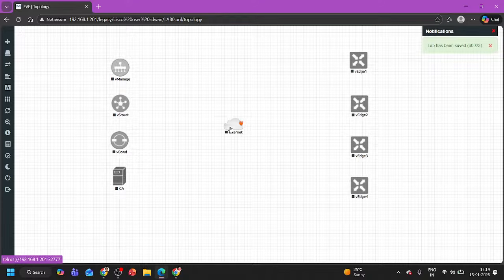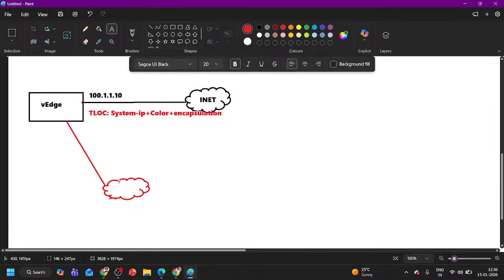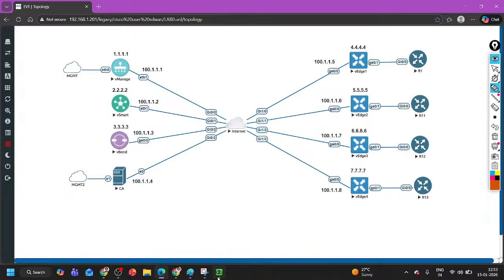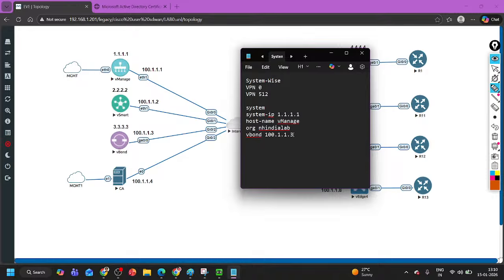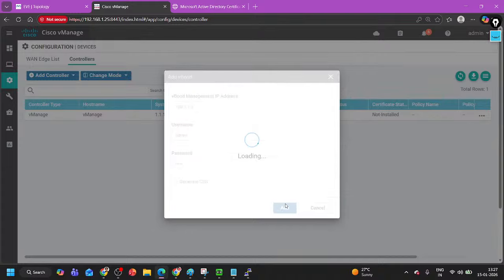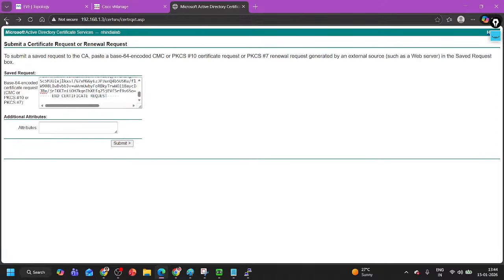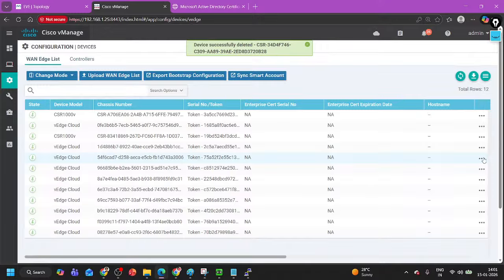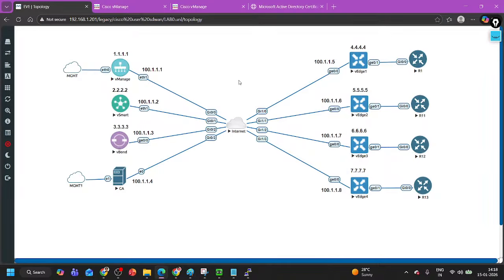Cisco SD-WAN Foundation | OMP, TLOC, TLS, DTLS, Netconf